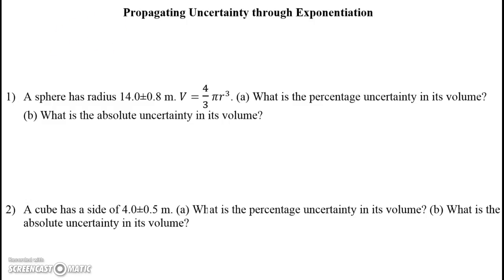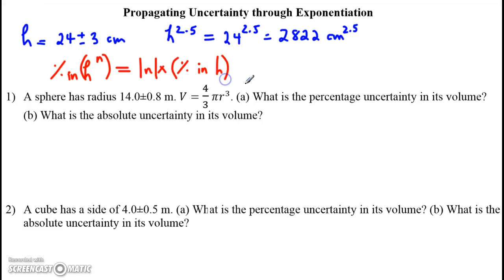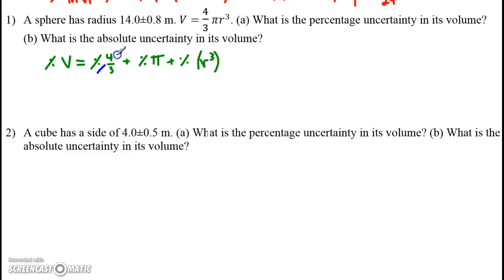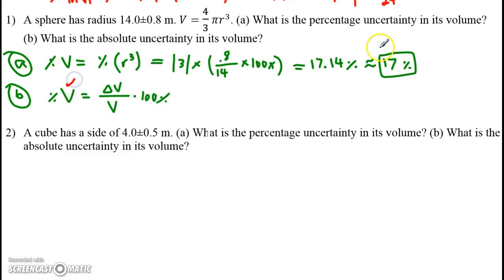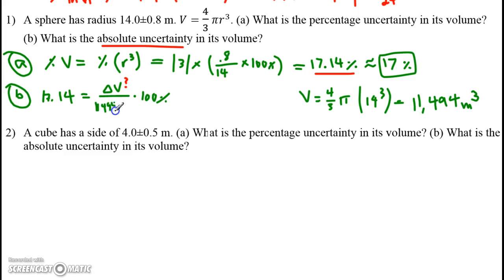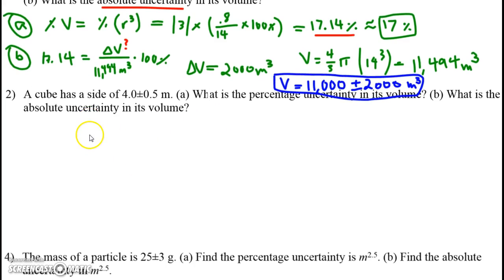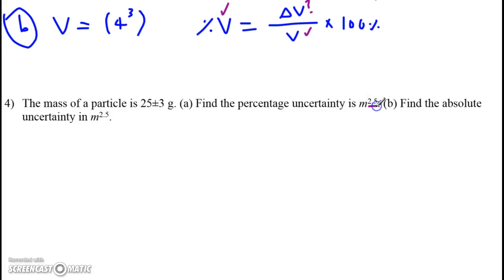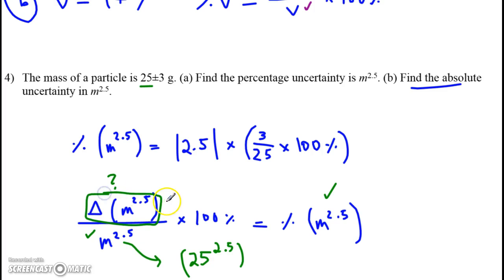Propagating Uncertainty Through Exponentiation